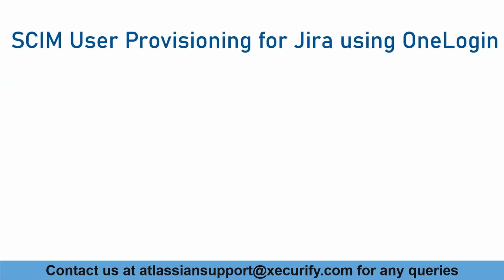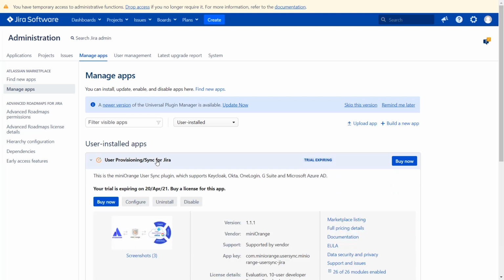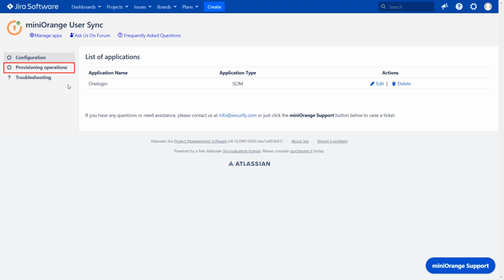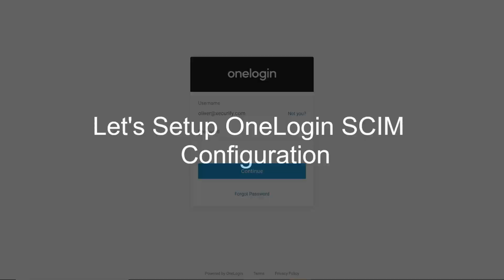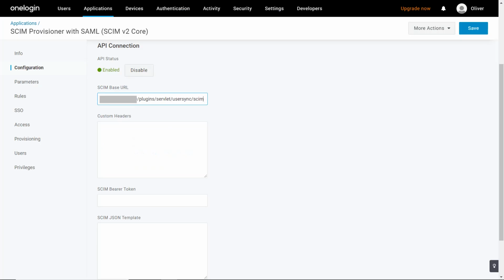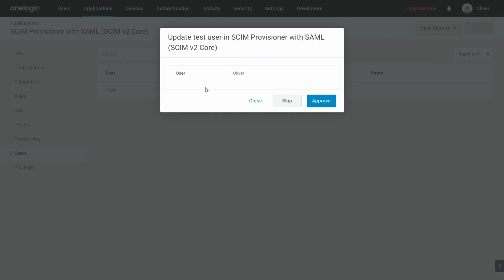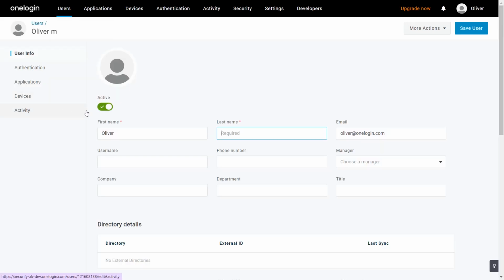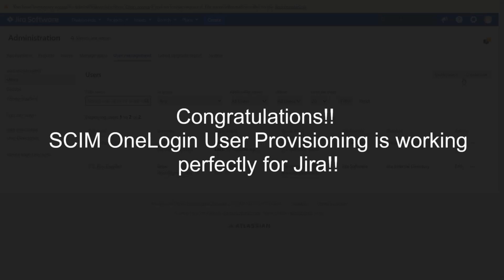Jira SCIM User & Group Provisioning for OneLogin | SCIM integration for OneLogin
Setup Jira SCIM user & group provisioning using miniOrange User Provisioning plugin with OneLogin Provider. Follow step-by-step instructions to configure Jira User Provisioning to sync users, groups, and directory for OneLogin provider by using the miniOrange SCIM provisioning for Jira Server and Jira Center.

0:00 What is Jira SCIM provisioning
0:16 Download and Setup Jira SCIM App
1:14 Get SCIM Client details
2:13 Setup OneLogin  SCIM configuration
3:58 Test SCIM user provisioning